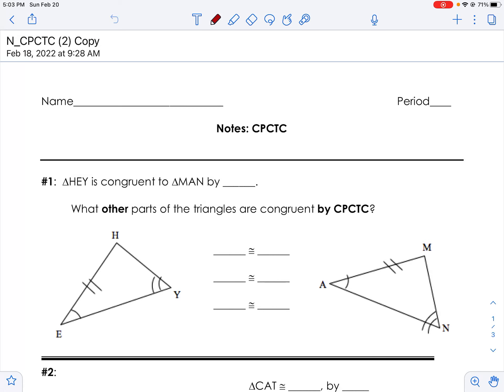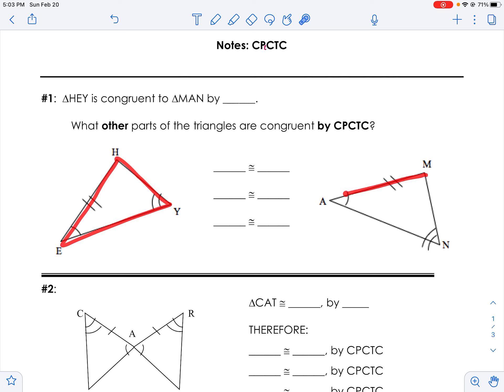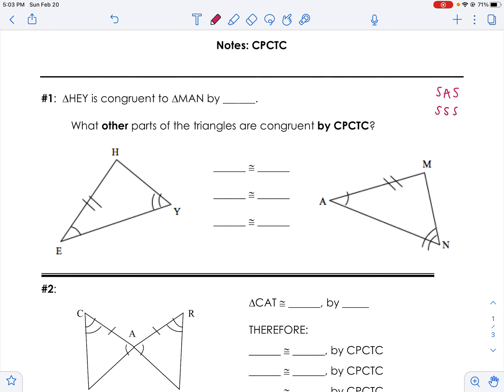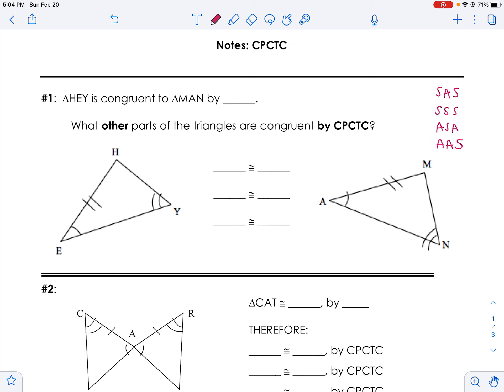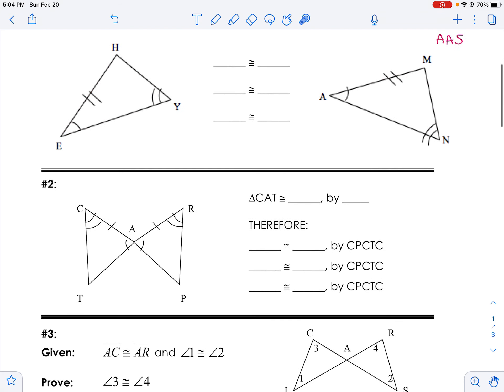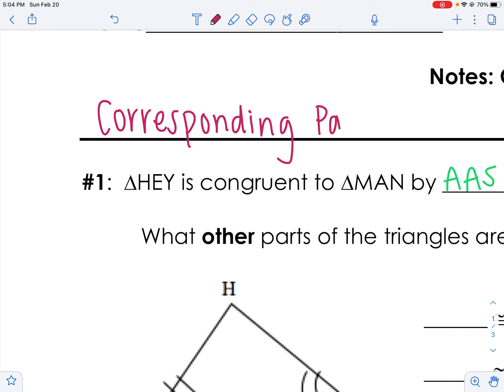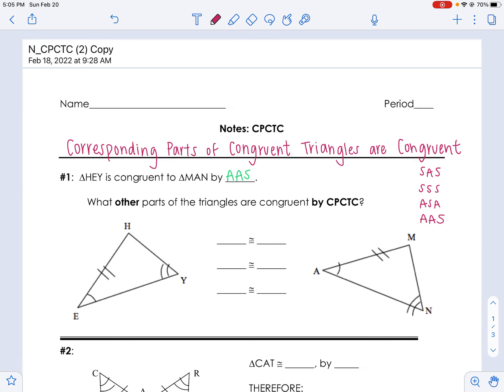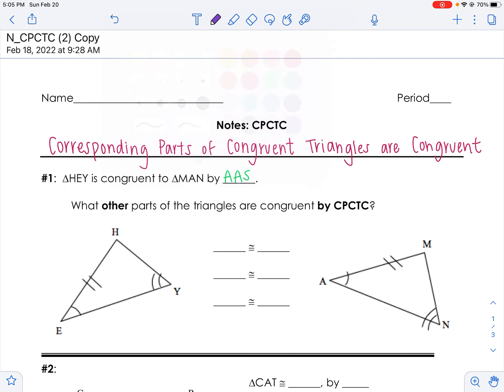Video Notes: CPCTC (Part 1)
Video Notes: CPCTC (Part 1) for Geometry